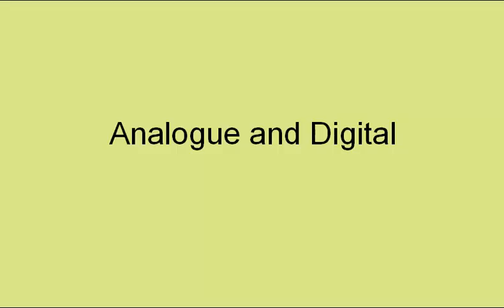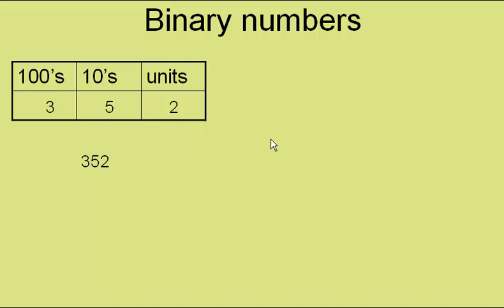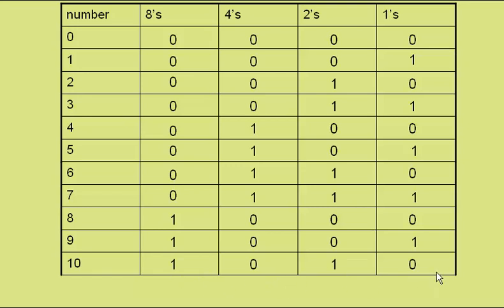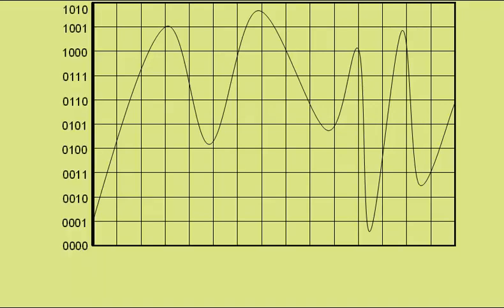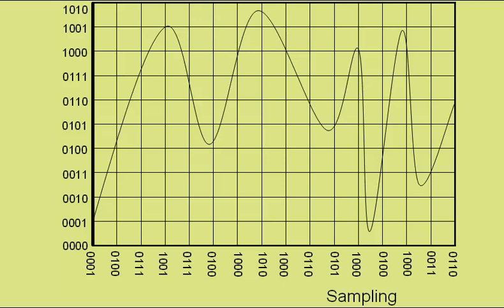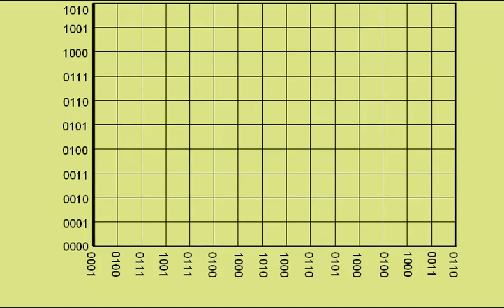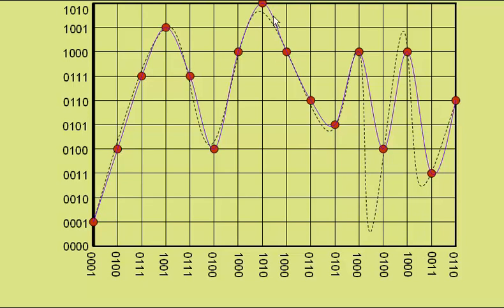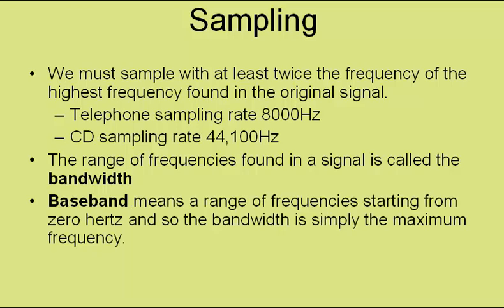Analogue and Digital